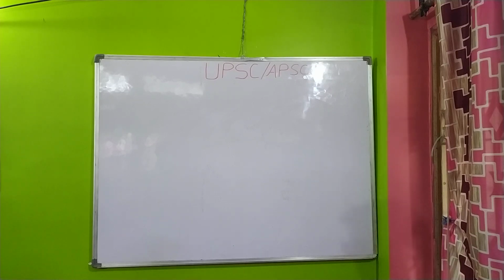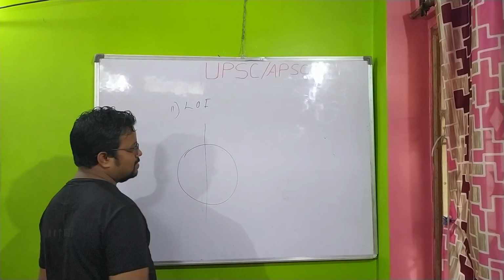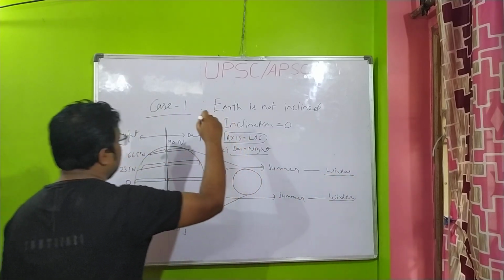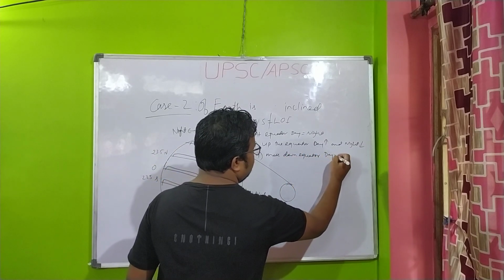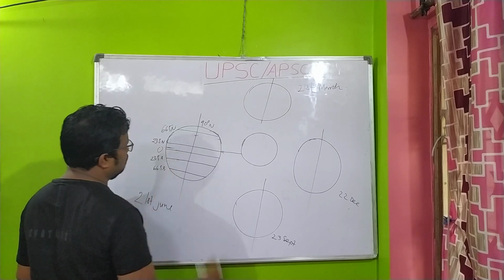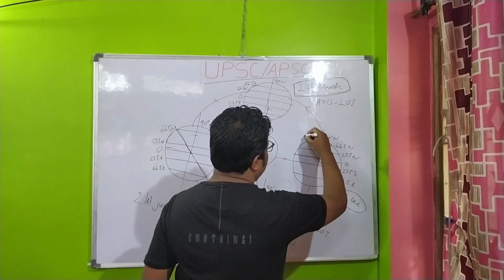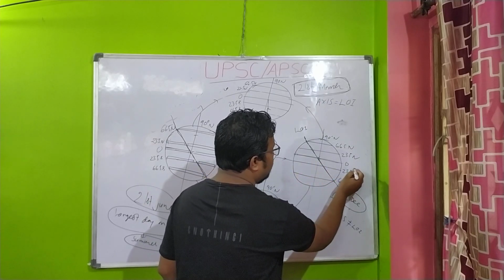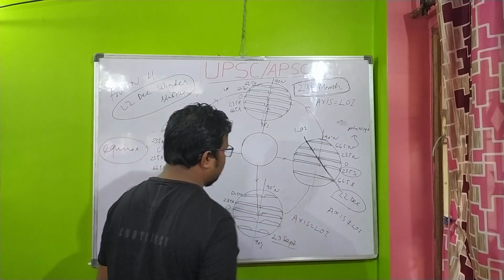Motion of Earth (part 2) lecture 8 on geography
UPSC/APSC